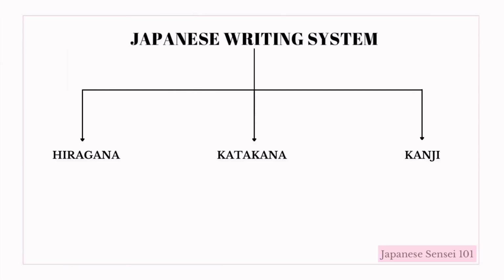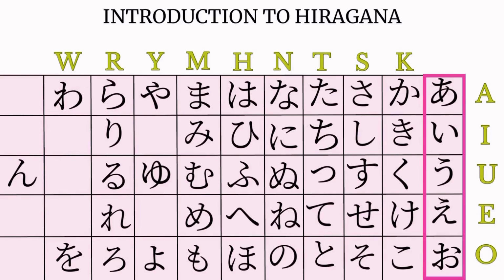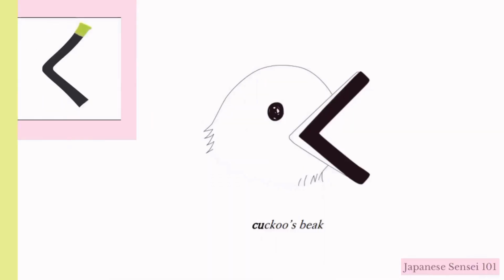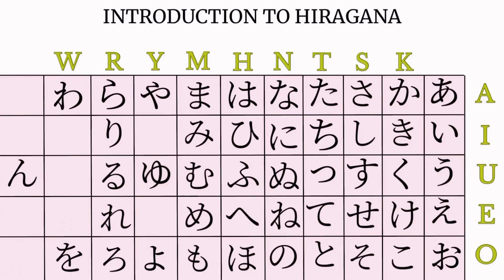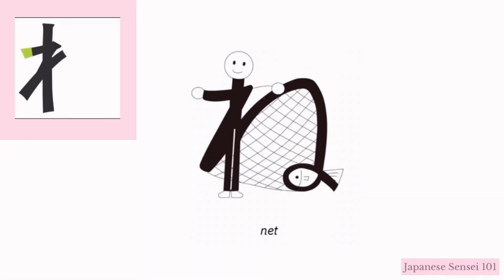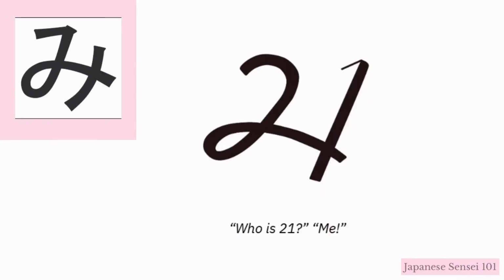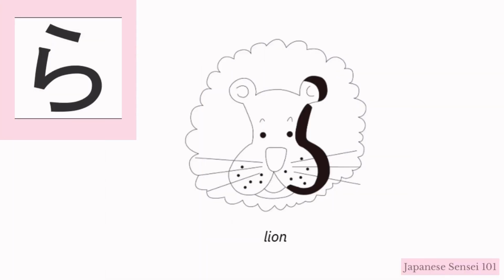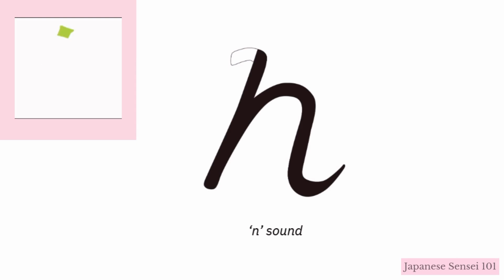Quick & Easy Hiragana for Beginners: 15-Minutes Japanese Mnemonics Lesson to Read and Write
Want to start reading and writing Japanese in just 15 minutes? In this video, we'll use fun and simple mnemonics to help you quickly master 46 basic Hiragana characters!
Whether you're a complete beginner or looking for a quick refresher, this fast-paced guide will have you writing Japanese with confidence in no time.
Grab a pen, and let's dive in!

Timestamps:
00:00 - Intro
00:20 - Japanese Writing System
01:38 - Introduction to Hiragana
02:18 - Vowels
03:07 - K Column
04:20 - S Column
05:08 - T Column
06:12 - N Column
07:12 - H Column
08:16 - M Column
09:16 - Y Column
09:51 - R Column
11:10 - W Column
11:35 - N
11:47 - Quiz